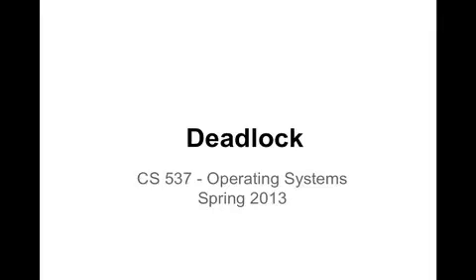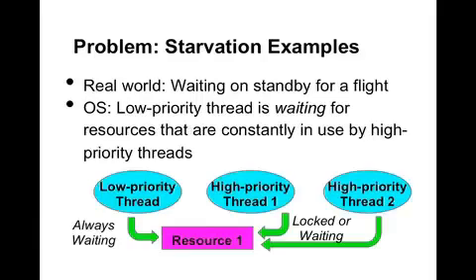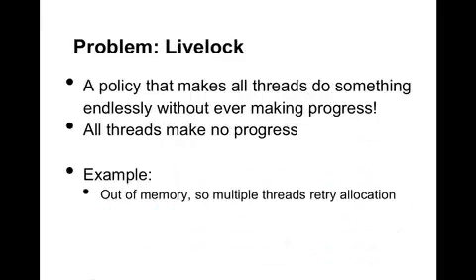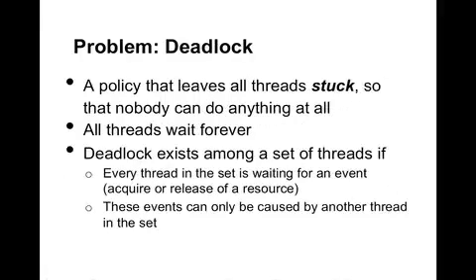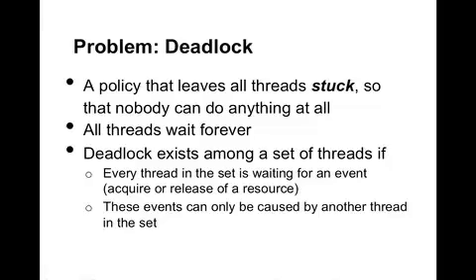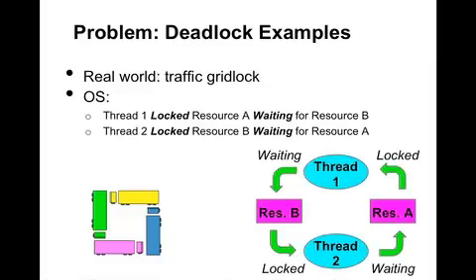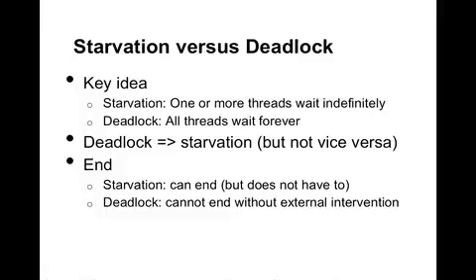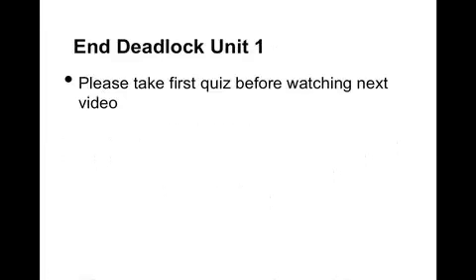Lecture 4, unit 1: Deadlock